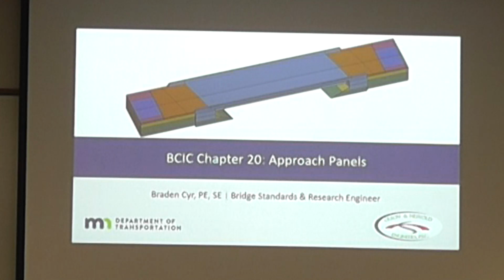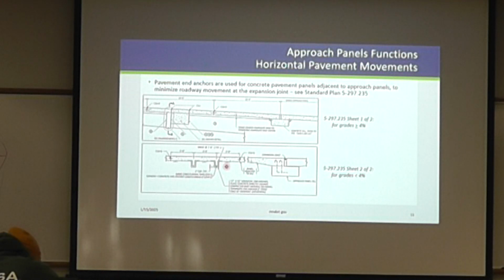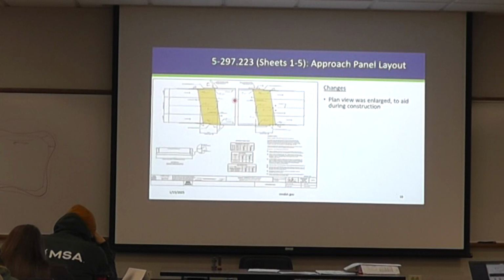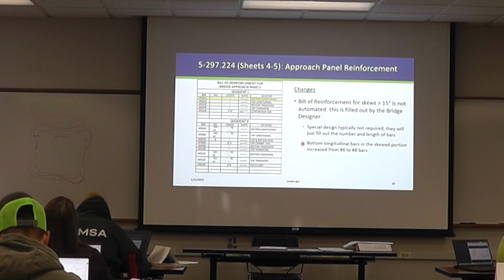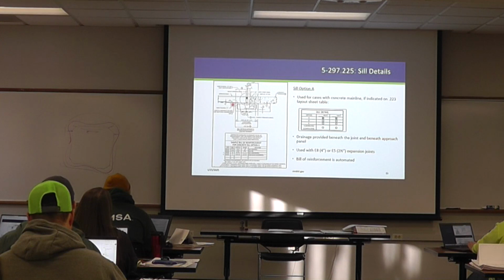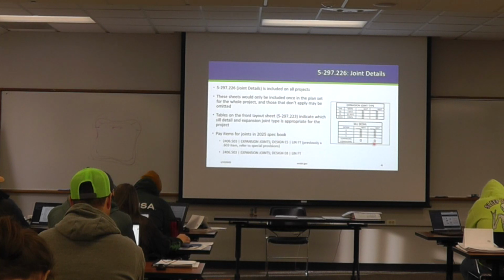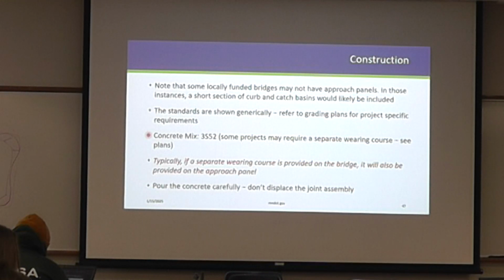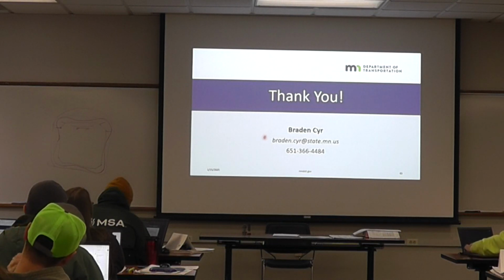BCI 20 Approach Panels